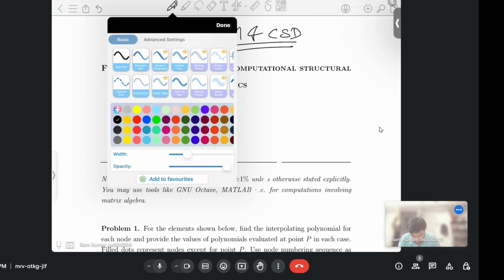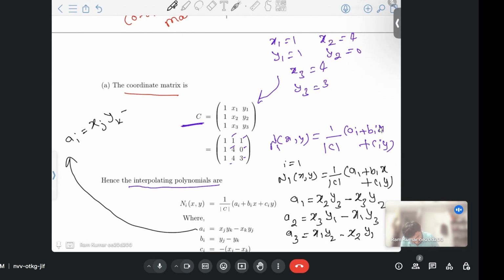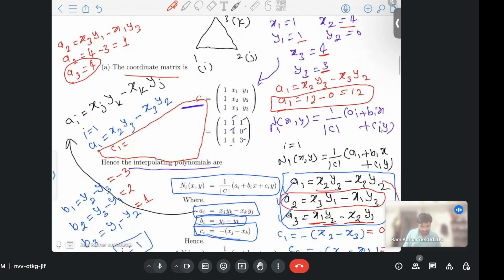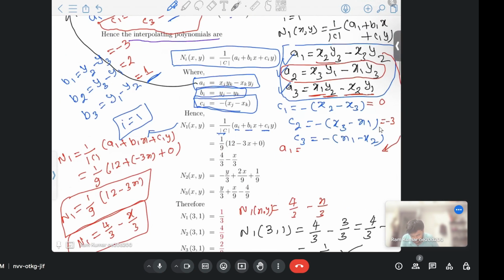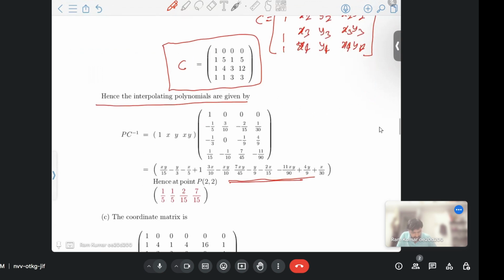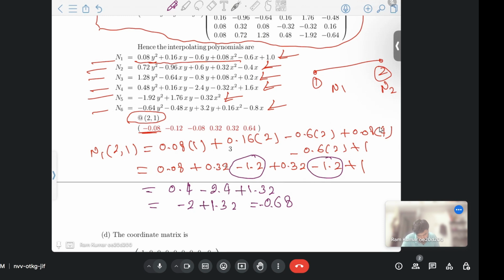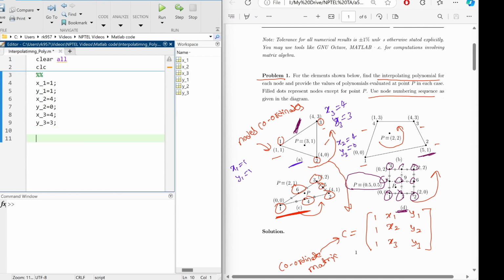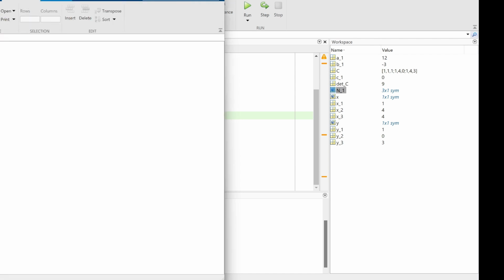Week 5 Interpolating polynomial for three , four and six nodes 2D elements || FEM and CSD || NPTEL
Welcome!
I'm Ram Kumar, the Course TA for this Finite element method and computational structural dynamics NPTEL course from IIT Madras.